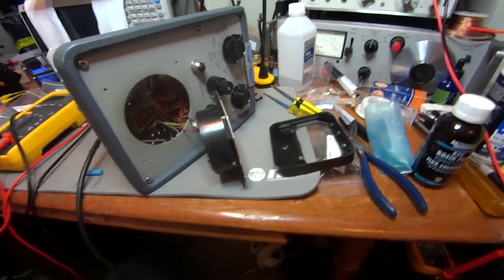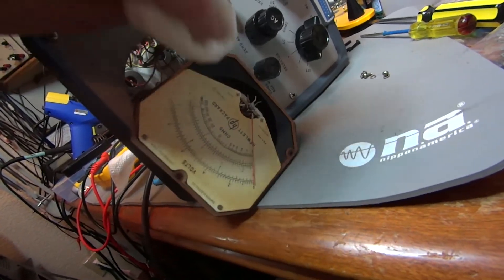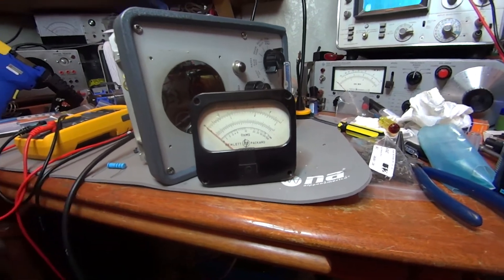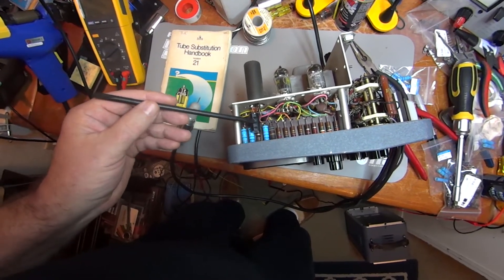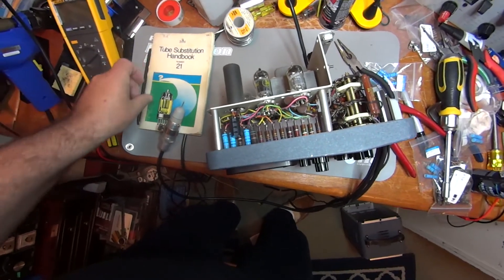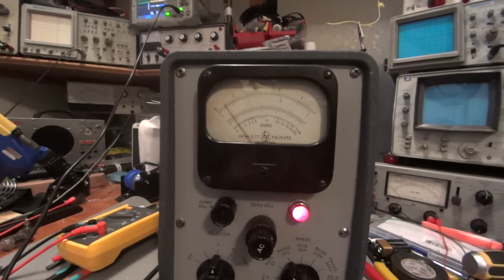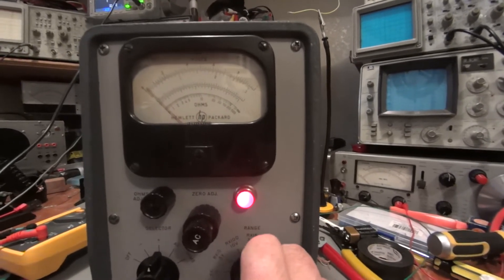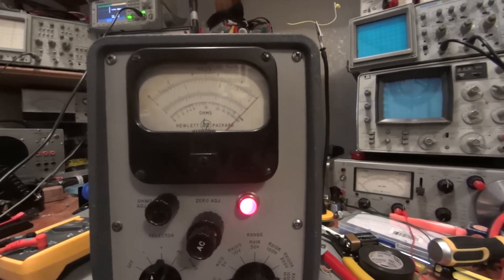WOW! Get This Meter! HP 410b Repair and Wide Band AC RMS Measurement Demonstration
This video is the repair and demonstration of an HP 410b Vacuum Tube Voltmeter. The demonstration shows the high frequency capability of the AC RMS voltage measurement.